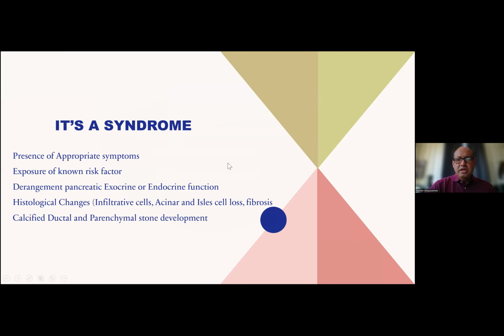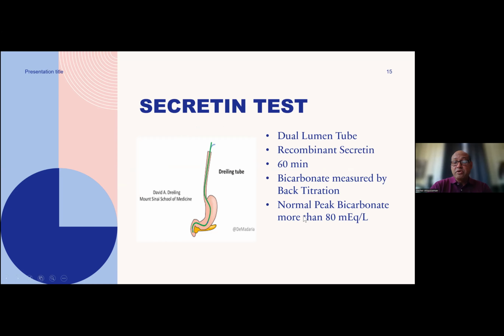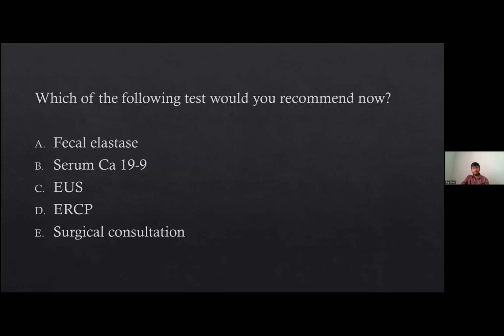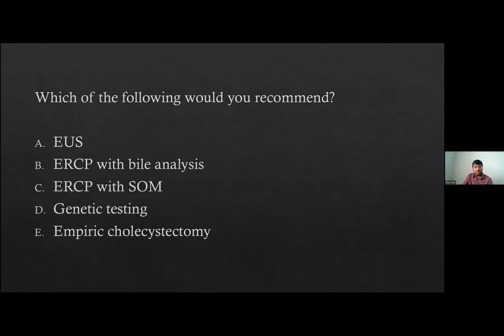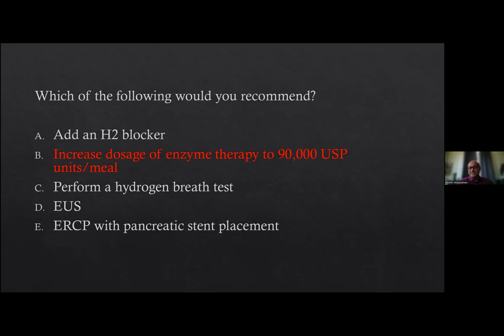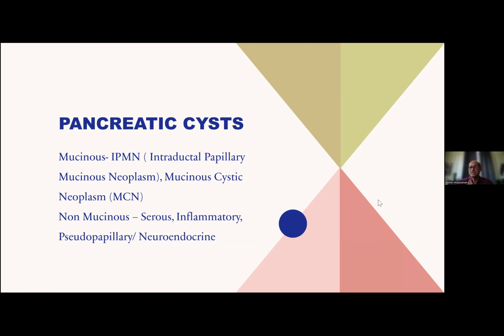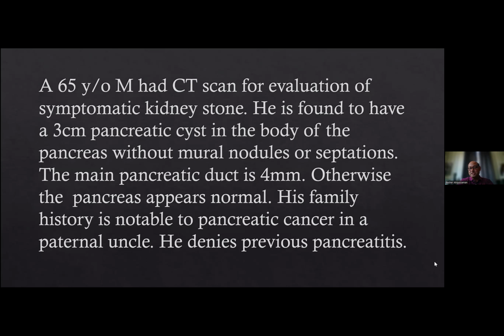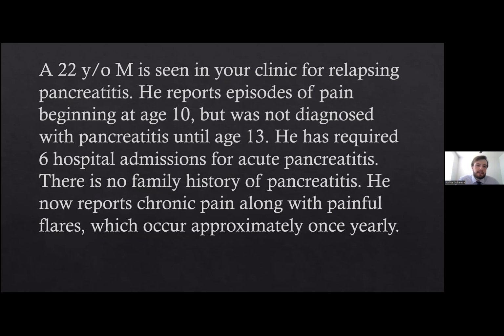Chronic Pancreatitis and Pancreatic Cysts (Case Based Discussion)